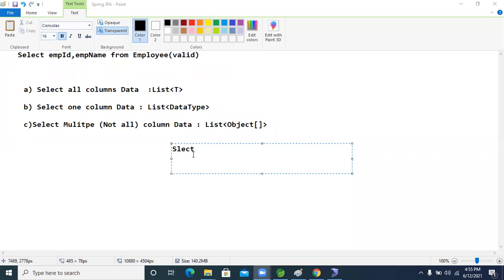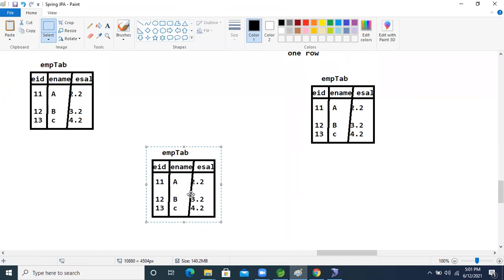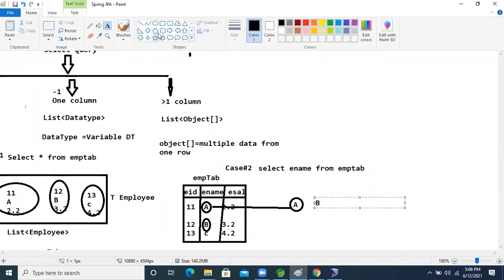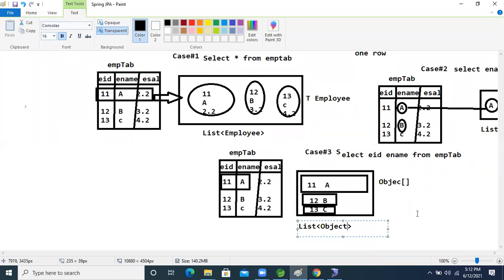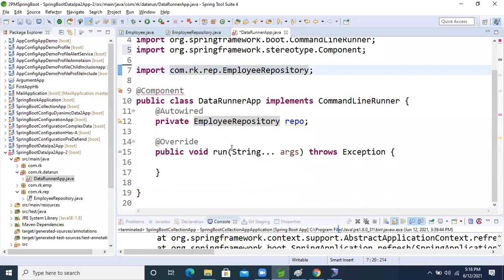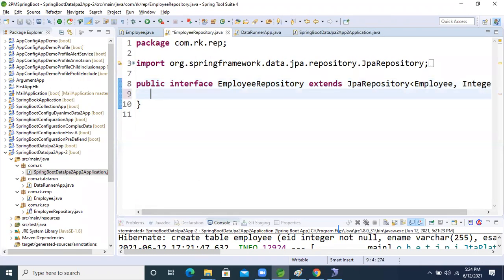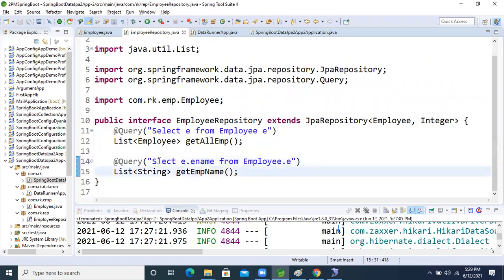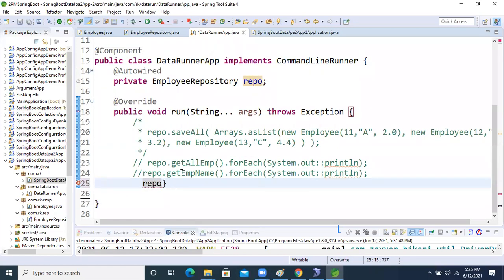Spring Boot Data Jpa 22